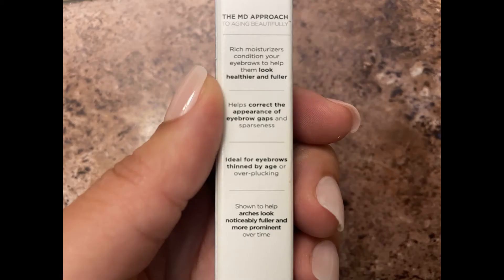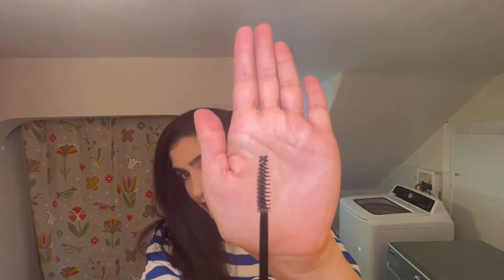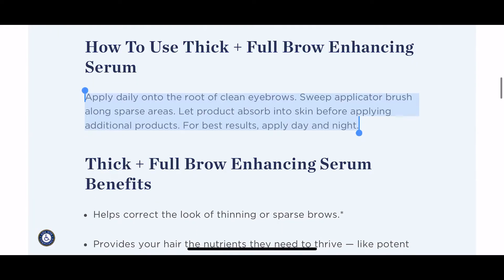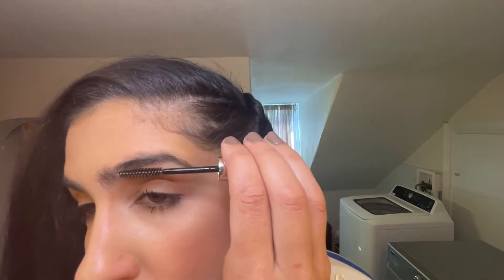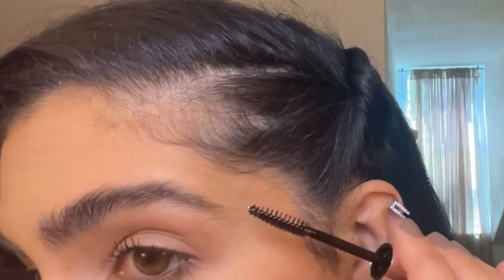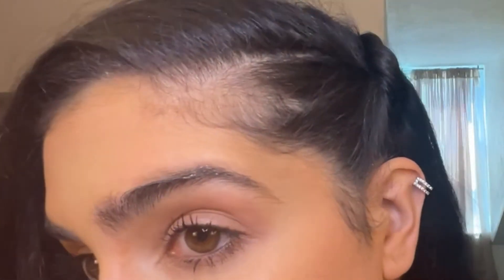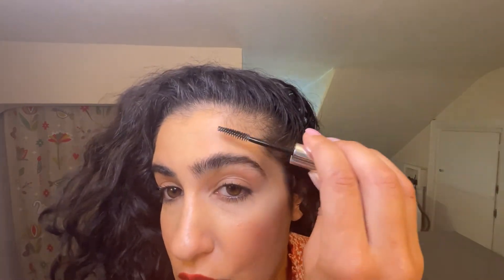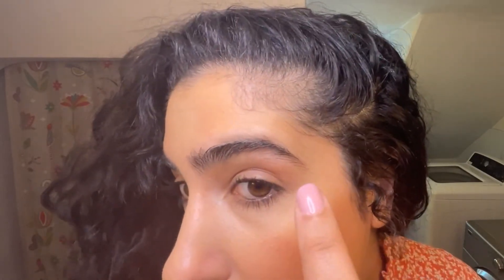I Finally Tried a Brow Serum...I Beverly Hills MD THICK & FULL BROW ENHANCING SERUM REVIEW!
Beverly Hills MD Thick & Full Brow Enhancing Serum Review

Hi Everyone!
Ad In today’s video, I’m reviewing the Beverly Hills MD Thick & Full Brow Enhancing Serum which they kindly sent me to try out! I finally gave in and tried an eyebrow serum and I’ve been documenting my journey for the last month! I used this brow serum twice a day for a full 30 days and I’m here to share first impressions as well as my feedback and results with you all!💕@officialbhmd